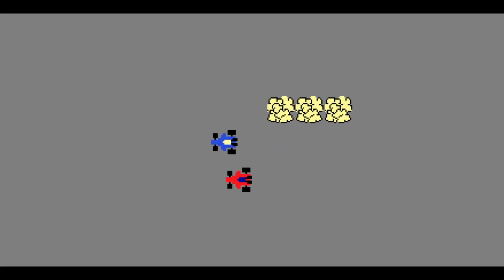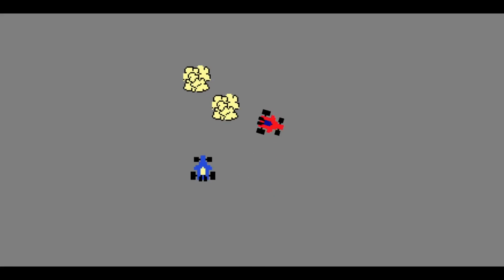Rally X VS v0.3 Update Video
Newest update for Rally X VS! This is the first one I've bothered to number and since there have been 3 distinct phases of this game's development and this is the third one I've decided to call it v0.3.

Download instructions:
1. Go to this link and download the .zip file containing everything you need for the game.

2. Extract the .zip file to wherever you want to keep this demo

3. Open your browser (Google Chrome runs this game the smoothest for some reason) and click & drag the .html file from the Rally X VS folder into your browser.